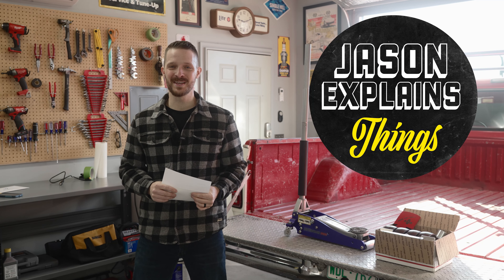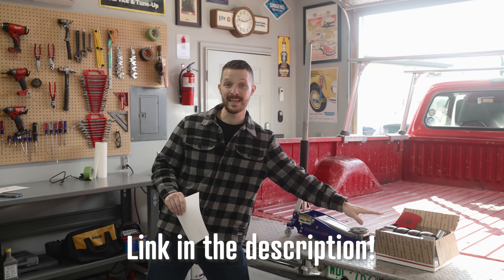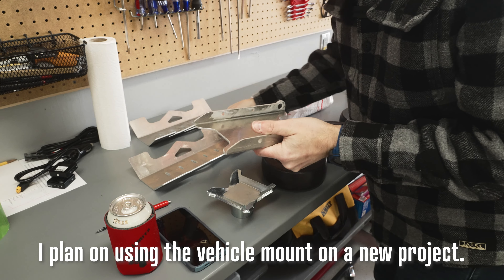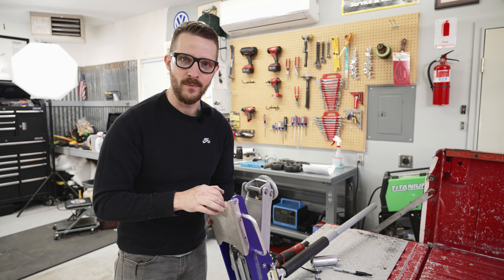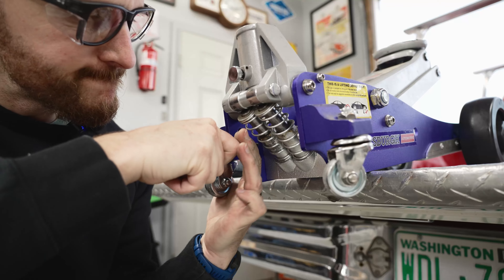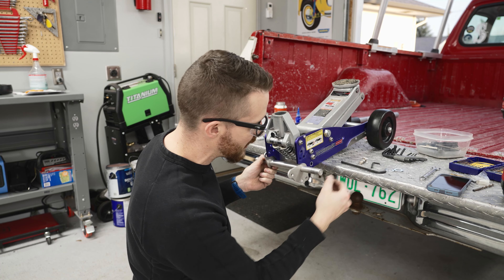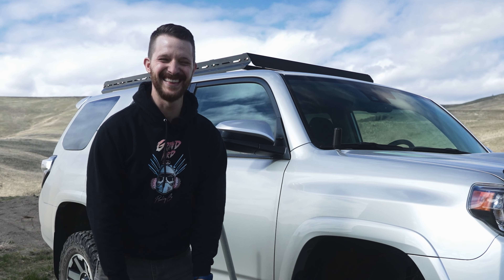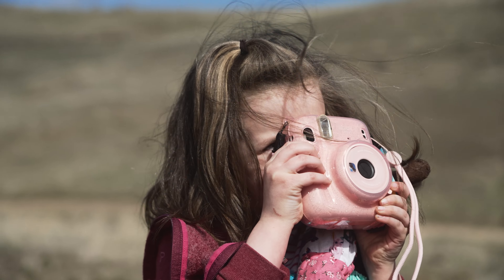Turn a Harbor Freight Floor Jack into an OFF ROAD BEAST!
Need an off road floor jack? Convert the Harbor Freight 1.5 ton floor jack into an off road beast with a kit from 911 Motorsports!  This video gives you a complete guide on how to do the conversion and a demo of using it on the trail.

FYI... this video isn't sponsored and I purchased the kit at full price.  I'm very happy with it and will continue using it on the trail and in the garage.

Link to the 911 Motorsports kit for the Pittsburgh 1.5 Ton Aluminum floor jack

Craftsman Ratchet, Socket Set
Allen Wrench Set
Hex Bit Socket Set
Vice Grips
Milwaukee Power Ratchet
Milwaukee Drill and Impact Driver
Irwin Drill Bits
Dewalt Step Bits
Center Punch
Blue Thread Locker
Snap Ring Pliers

CHAPTERS:
0:00  Jack and Kit Overview
3:33  Installing Skid Plate
4:50  New Front Wheels
5:55  New Rear Wheels
6:59  Installing New Lift Base
7:35  Lift Height Comparison
8:42  Off Road Demo